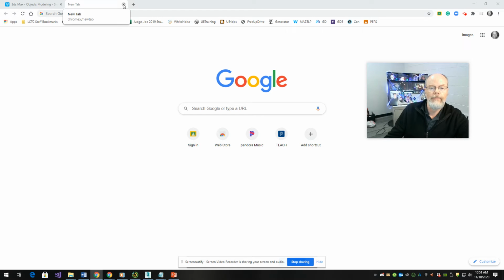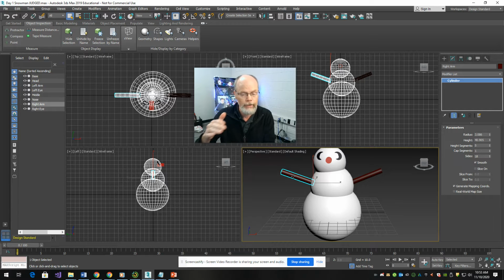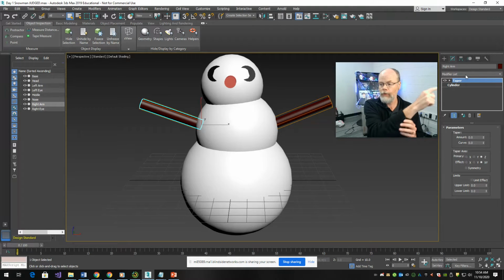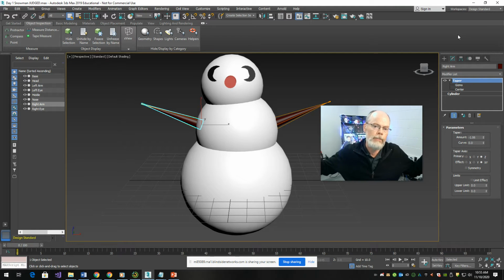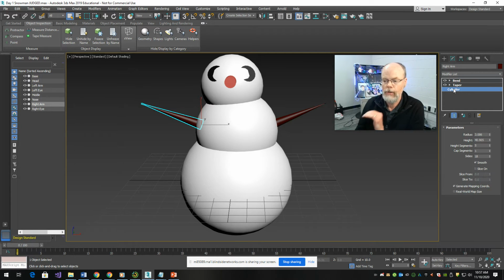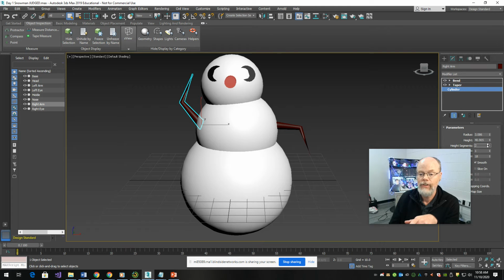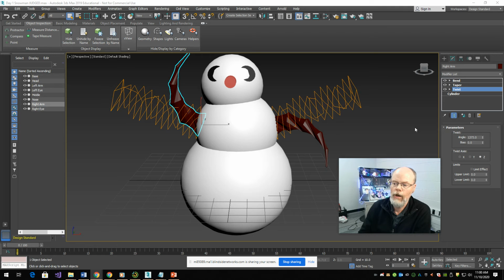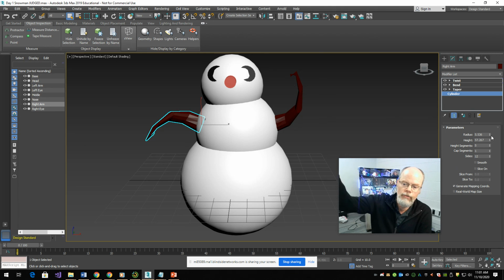Speed Run of Modifiers on Arms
D2 of Snowperson